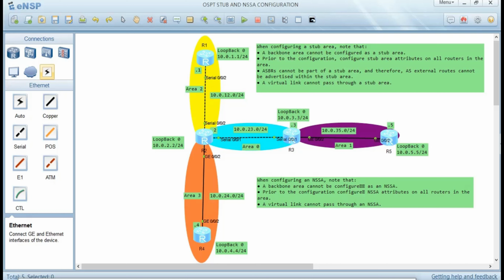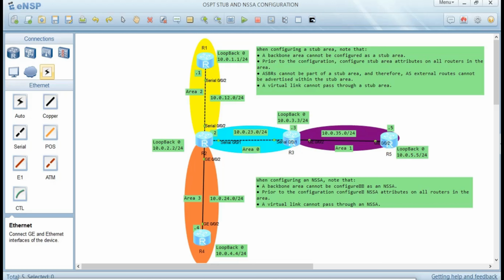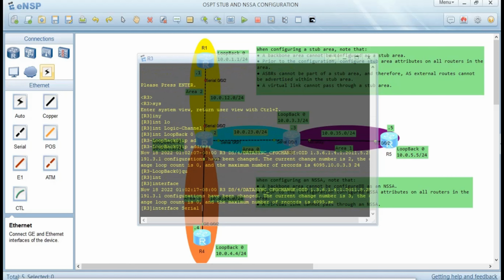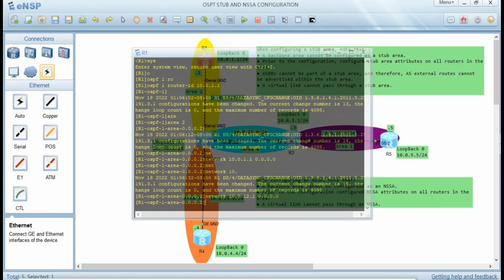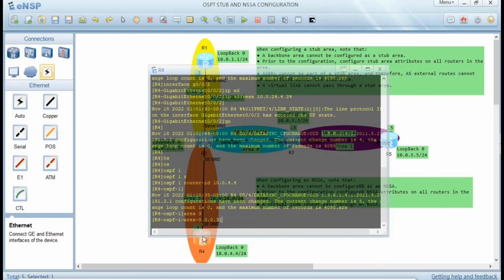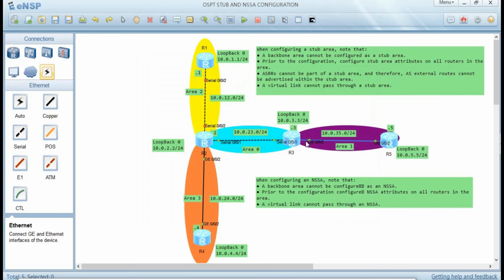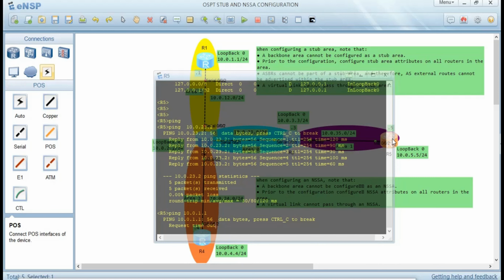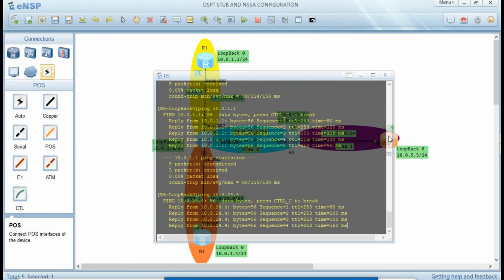HCIP Lab : OSPF STUB & NSSA Area Configuration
You are a network administrator of a company. The company's network has five AR  routers among which R2, R3 and R4 reside in the headquarters .R1 and R5 reside in different branches of the company.  To reduce the pressure on the devices in branches, area 1 is configured as an NSSA and area 2 as a Stub area. To specify the router ID of each device, the devices are configured to use fixed IP addresses as their router IDs.